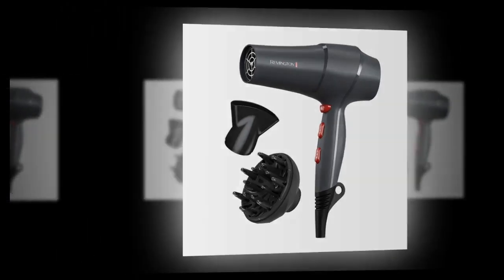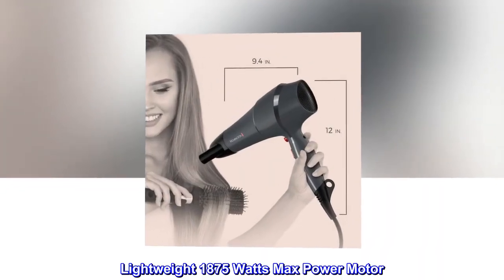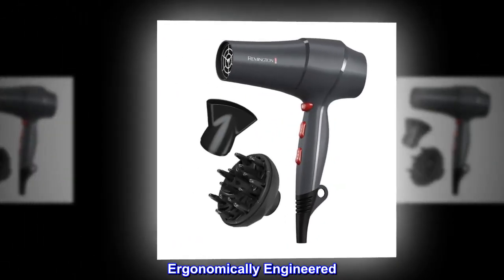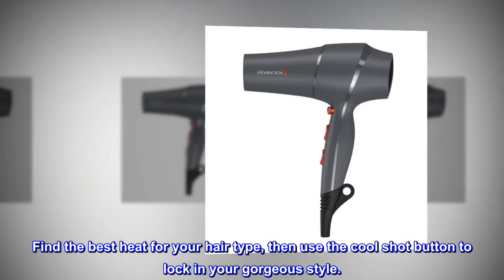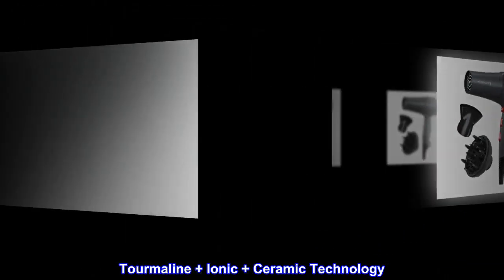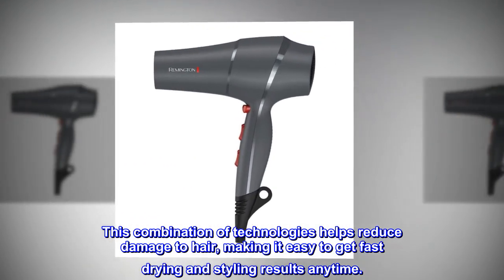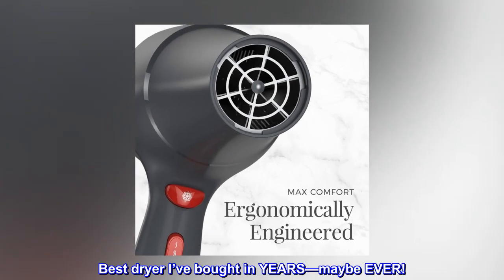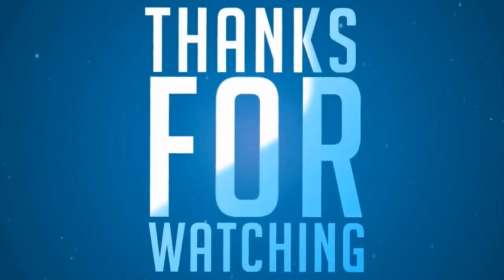Remington Max Comfort Hair Dryer, D3200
Textured Grip Handle
Tourmaline + Ionic + Ceramic Technology for Less Hair Damage
3 Heat + 2 Speed Settings + Cool Shot
Lightweight 1875 Watts Max Power Motor

1875 Watts Max Power
The advanced 1875 watt max power motor delivers powerful airflow for fast, effective drying.

Ergonomically Engineered
Long styling times are easy to handle with the Max Comfort Hair Dryer.

3 Heat Settings + Cool Shot
Find the best heat for your hair type, then use the cool shot button to lock in your gorgeous style.

2 Speed Settings
High and low speed settings for your most comfortable and efficient performance with this dryer.

The Ultimate Experience
Tourmaline + Ionic + Ceramic Technology
Comfort for you and your hair! This lightweight (yet powerful) dryer features a textured grip handle and ergonomic engineering for ultimate comfort.

This combination of technologies helps reduce damage to hair, making it easy to get fast drying and styling results anytime.

Excellent Dryer!

Super lightweight and with LOTS of drying power. Best dryer I’ve bought in YEARS—maybe EVER!
And I own a Dyson, which I also love, but this Remington is even lighter. Great purchase, HIGHLY recommended. A+